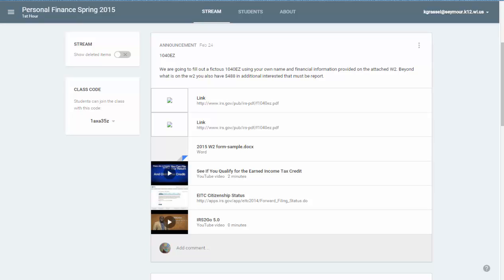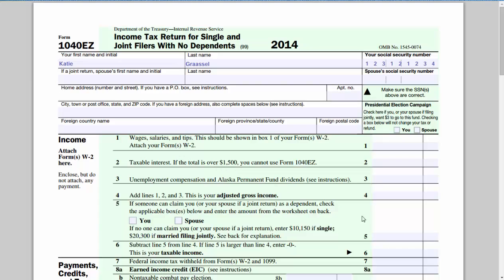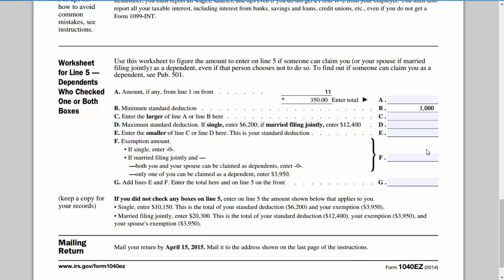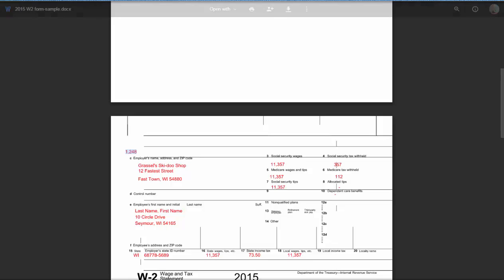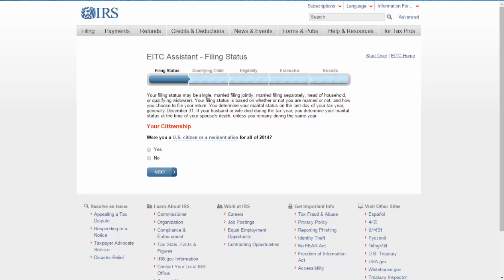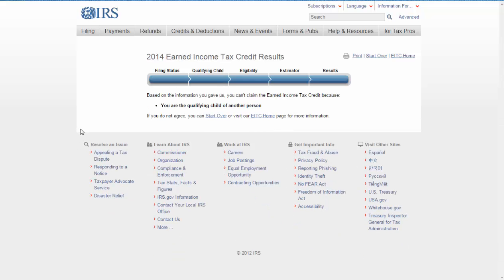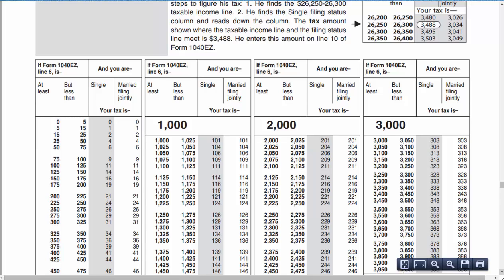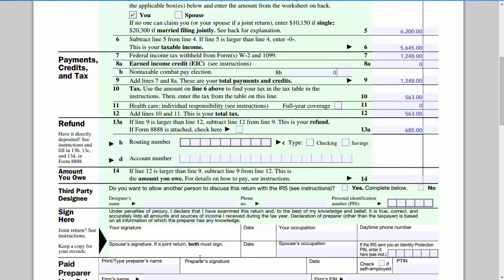Personal Finance 1040EZ Directions for 2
Class desmonstration on how to fill out 1040EZ form